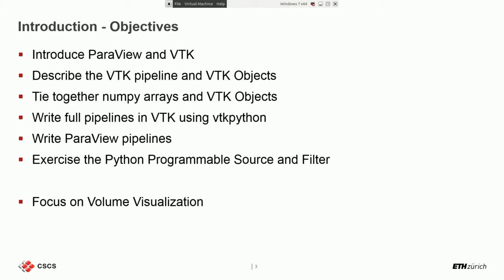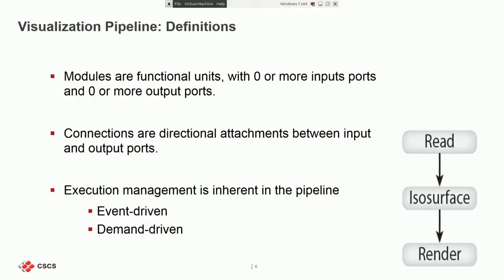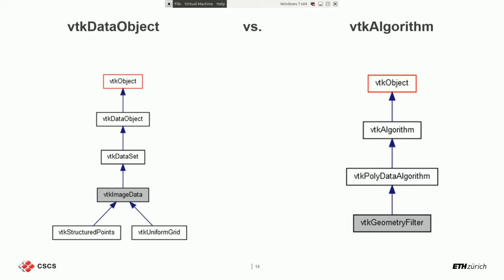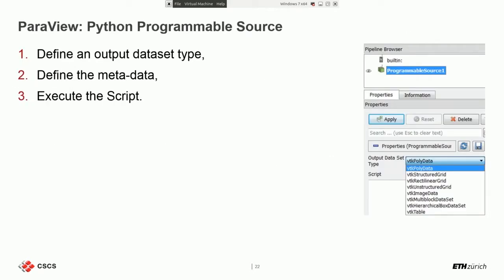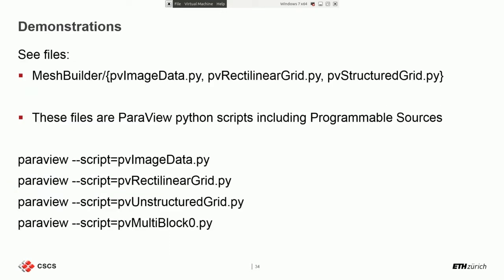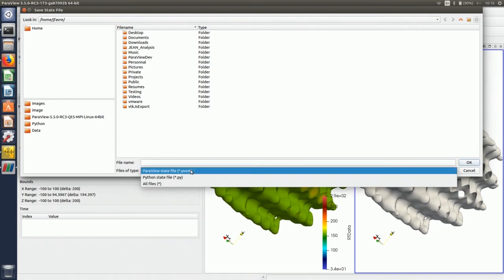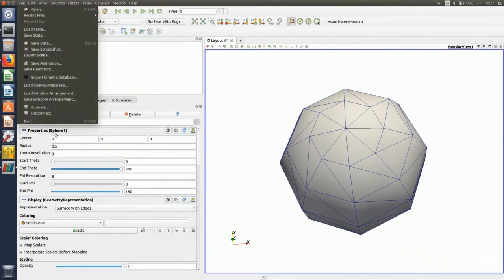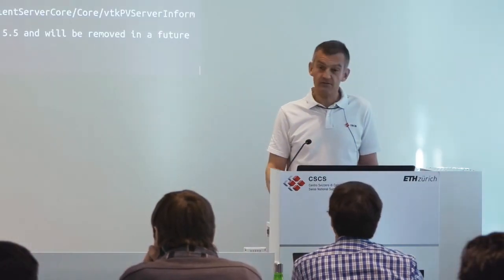ParaView:VTK Advanced Visualization Part 1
Workshop held at the Swiss National Supercomputing Centre held on March 23, 2018 in Lugano, Switzerland

VTK is a software system for 3D computer graphics, image processing and visualization with world-class usage. We will demonstrate many of the recent additions to the toolkit, covering interactive ray-tracing and photo-realistic renderings, volume rendering, parallel processing, visualization in a Web browser, Qt5-based mini-apps. In concert with the upcoming release of ParaView 5.5, we will put in practice many of the new features in this release with special tuning for the Piz Daint hardware. All demonstrations will be driven by Python scripts to encourage re-use for the participants' own simulations results.